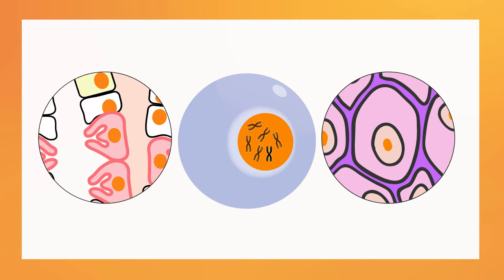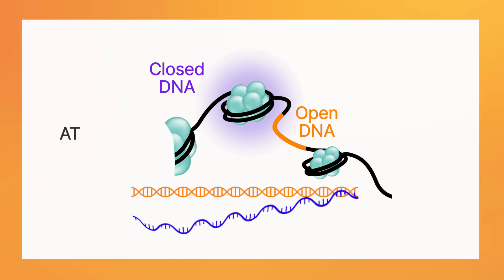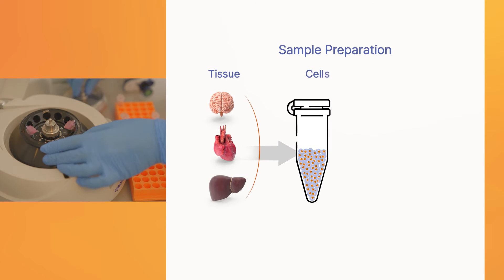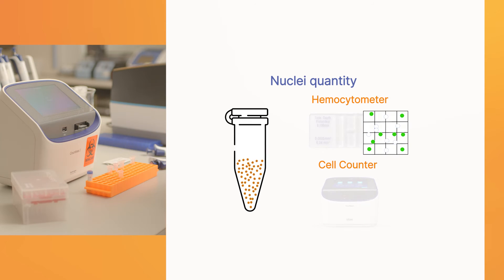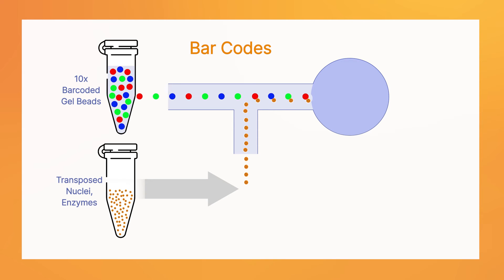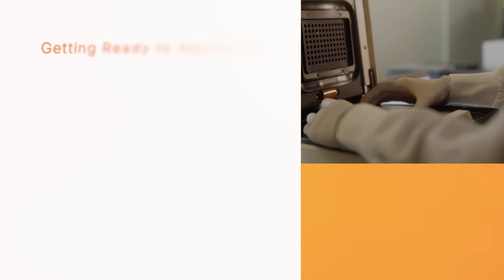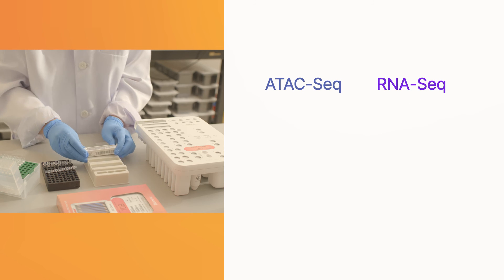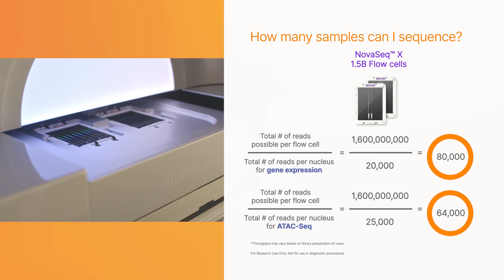Multiomics quick start: ATAC Seq and RNA Seq in single cells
Performing ATAC-Seq and RNA-Seq in single cells is a fast-growing method that links mechanisms of gene regulation with phenotype. In this video, Illumina scientists describe best practices for ensuring that sample prep, library prep, and sequencing are high quality so that you're ready for your first single cell multiomics project. For more details about multiomics workflows, check out the multiomics methods